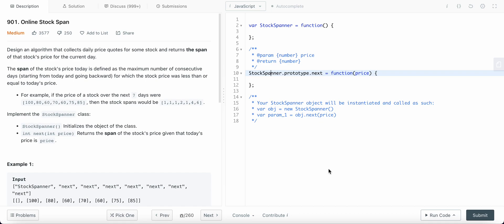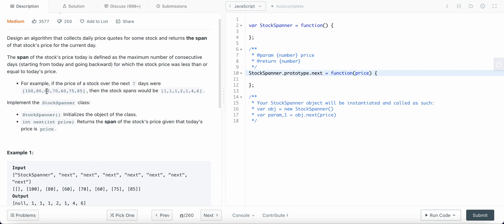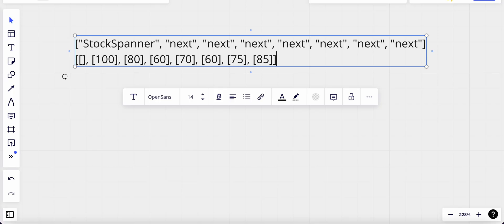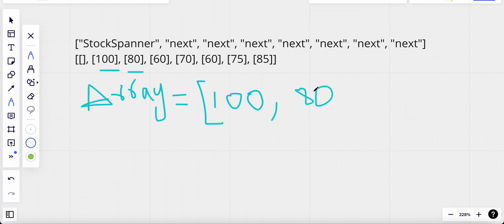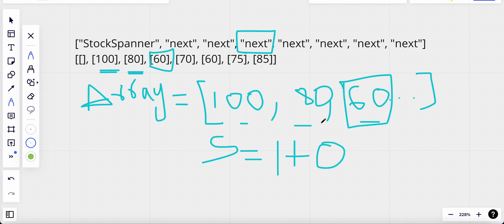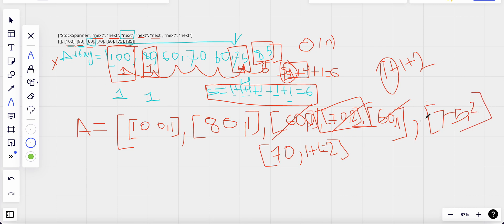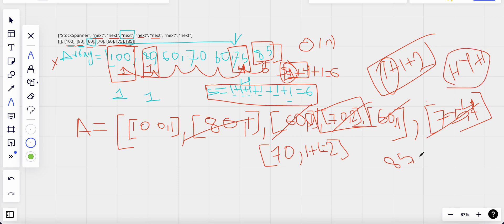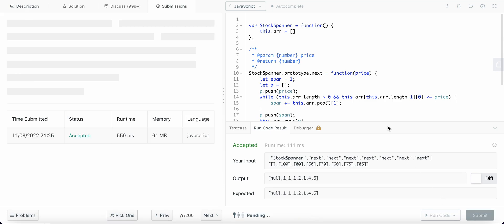901. Online Stock Span | Javascript | O(1) Time Complexity | LeetCode Daily Challenge | Explained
I have explained the thought process behind the optimal solution with some examples.

Hit like and drop feedback if it was helpful.